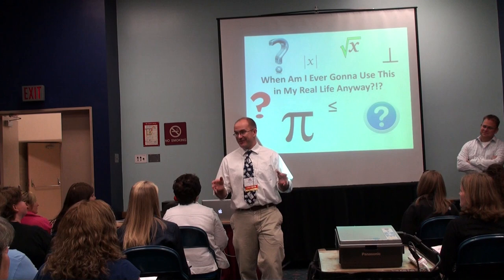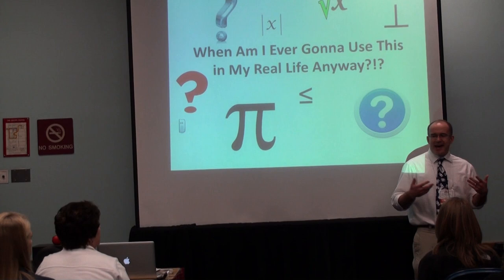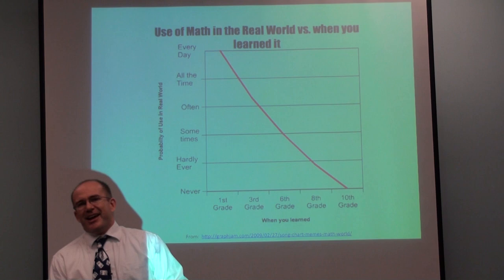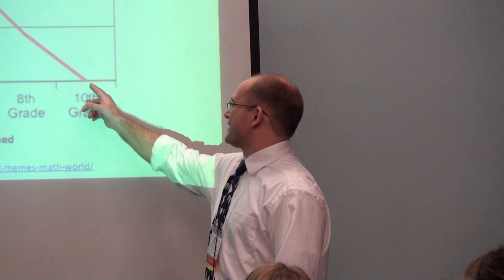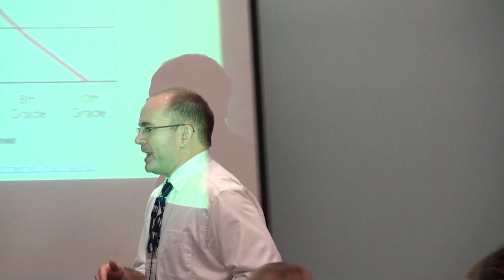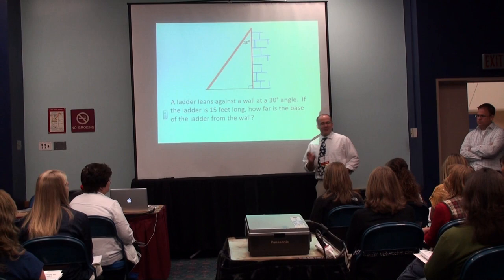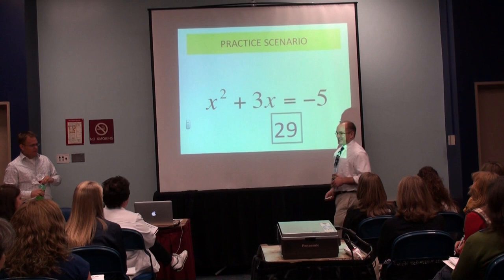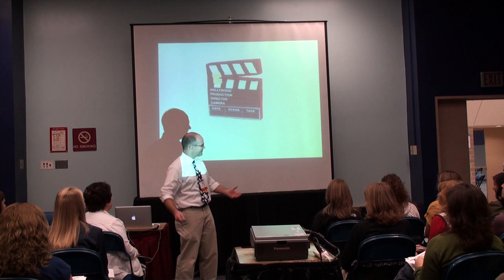When Am I Ever Gonna Use This in My Real Life Anyway?!? Part 1